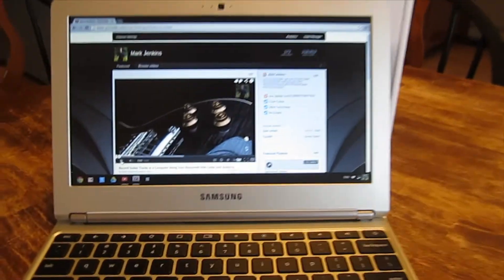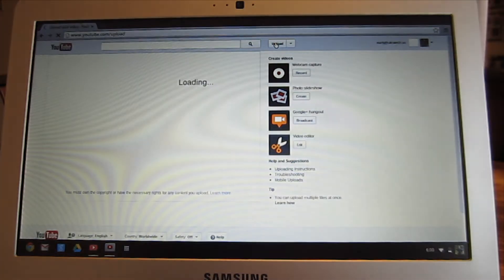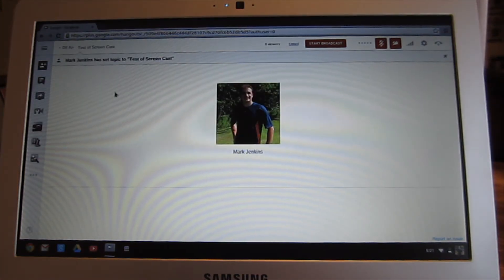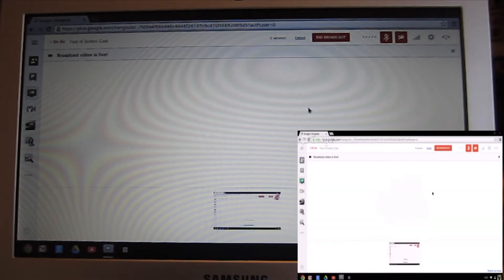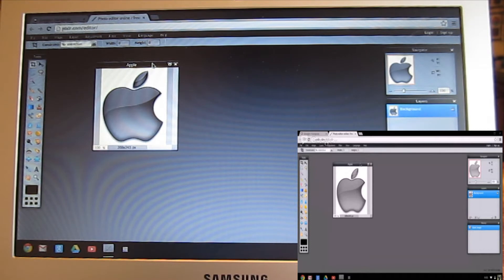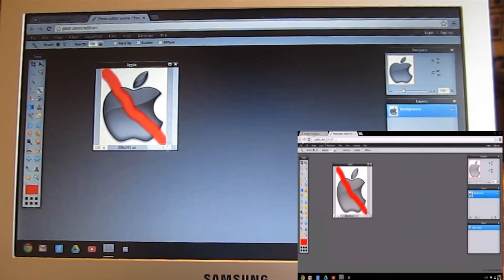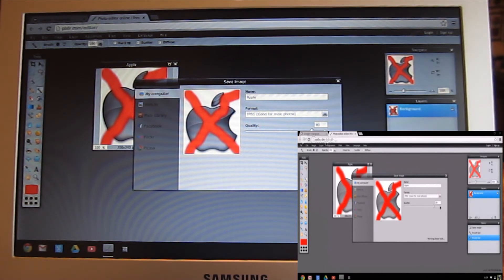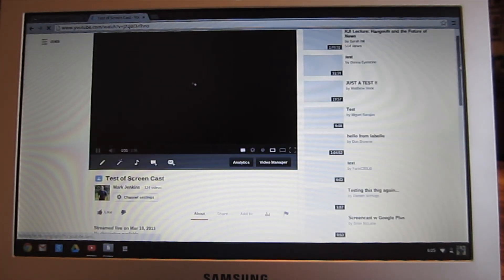How to Capture a Screencast on a Samsung ARM Series 3 Chromebook and Other Computers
Upgraded Chromebook Options on Amazon

This video is a quick tutorial on how to capture a screencast on a Chromebook and other computers. These instructions will work the same on Windows as well as Macintosh computers also.  Using a Google Plus hangout in conjunction with YouTube Live Streaming is a great way to perform screen captures when other programs such as screencast-o-matic are not available. The Chromebook in this video is a Samsung Series 3 XE303C12-A01US.